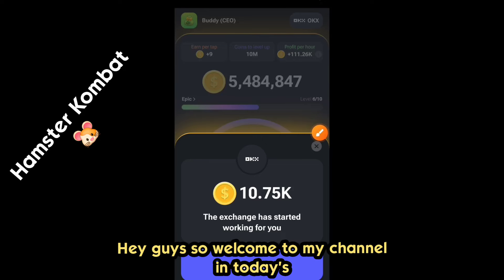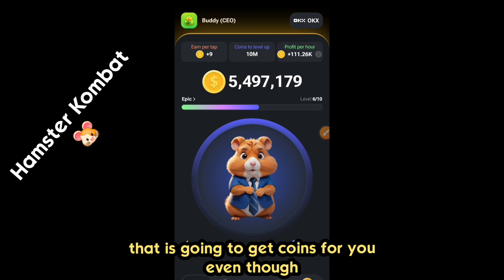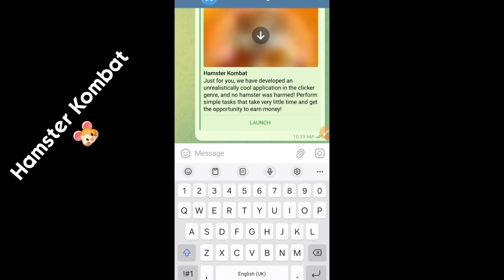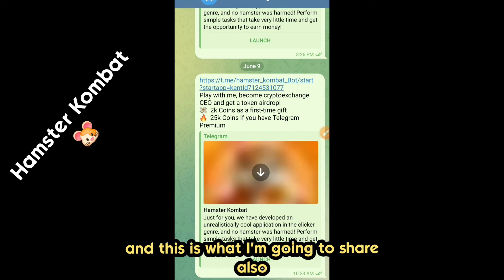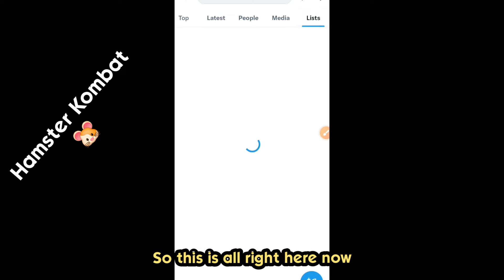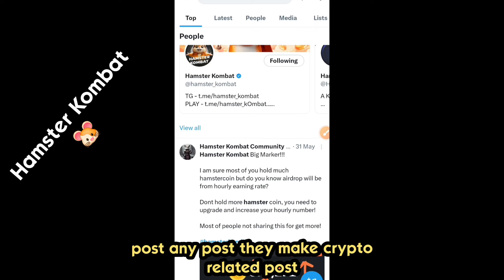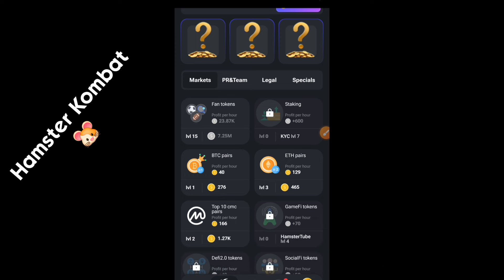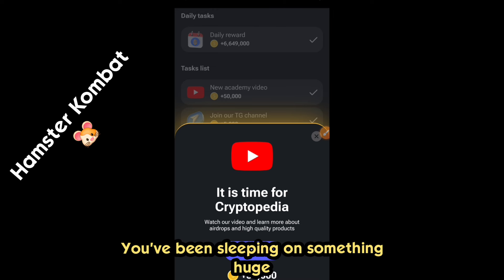🤑HAMSTER KOMBAT TRICK🐹: How To Get FREE Unlimited Invite Friends On Hamster Kombat💰 | Make Money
Discover the secret to unlocking FREE unlimited invite friends on Hamster Kombat, the popular mobile game that's got everyone going wild.

With our simple and easy-to-follow guide, you'll be able to:

Chapters
00:00 Introduction to Hamster Kombat
01:20 How to copy your Hamster Kombat referral link
02:21 How to get Hamster Kombat Daily Cipher
03:30 How to invite unlimited friends
05:00 Get Hamster Kombat Referrals
06:35 Add Your Links To Trends
10:39 How to get Hamster Kombat profit per hour

Generate unlimited in-game currency and resources
Unlock exclusive hamster characters and accessories
Invite friends to play and dominate the leaderboards together

Don't miss out on this amazing opportunity to take your Hamster Kombat game to the next level. Try the Hamster Kombat Trick now and get ready to rumble!"